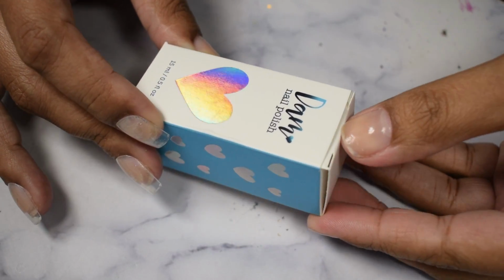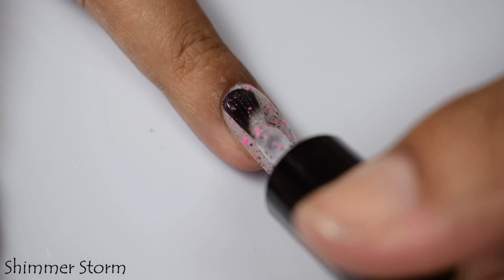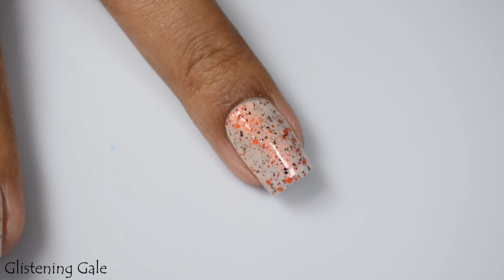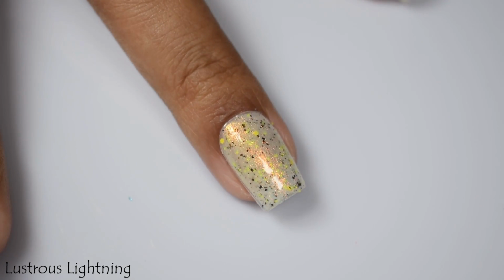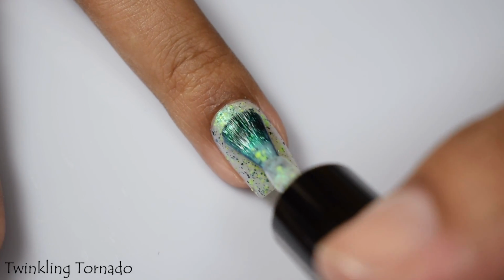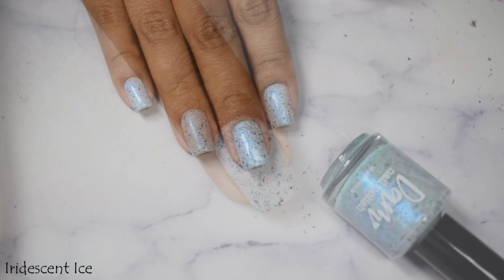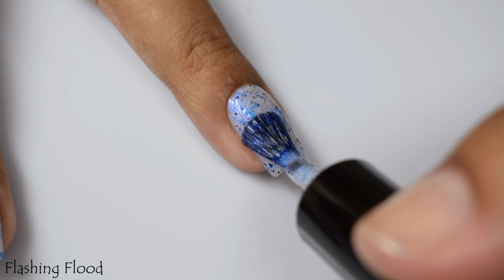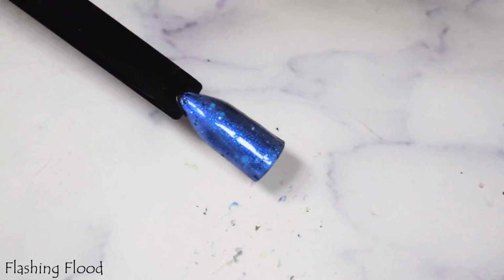Dam Nail Polish: Shimmer Storm Collection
*PR/Gifted: all opinions are my own*

The new releases and Shimmer Storms are all available now, check out the site to see them!

Topcoats used: Dam Nail Polish 'Dam That's Fast'

Time Stamps:
0:00 Intro
0:45 Shimmer Storm
1:32 Glistening Gale
2:41 Lustrous Lightning
3:27 Twinkling Tornado
4:13 Iridescent Ice
5:02 Flashing Flood
5:50 Will It Topper
6:29 Recap

(NEXT DESTASH SUMMER 2024)